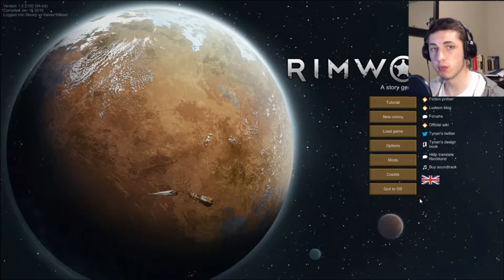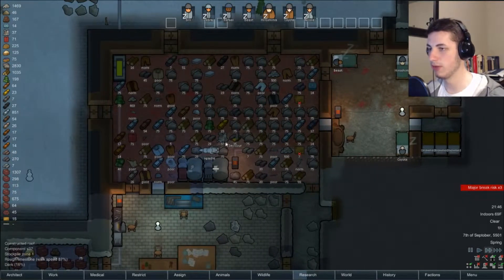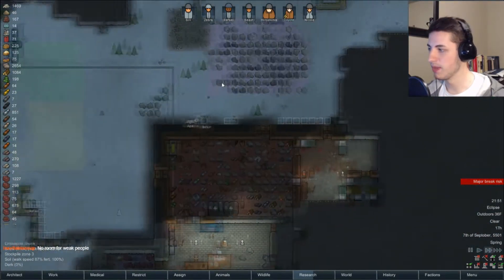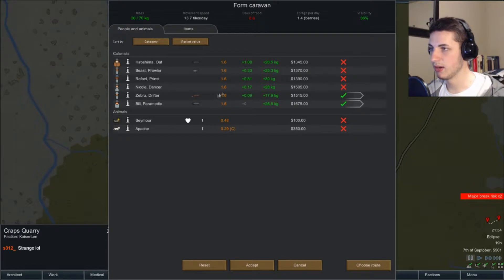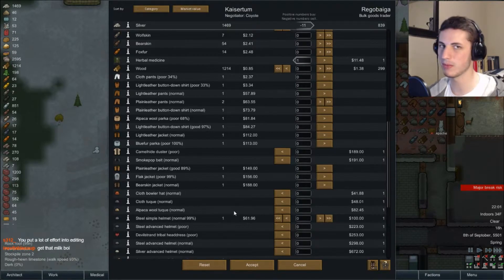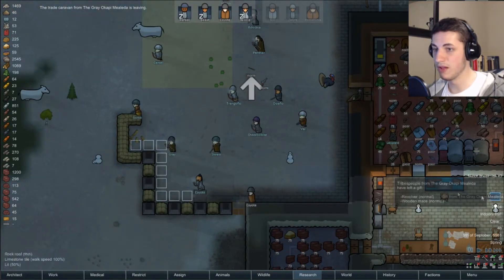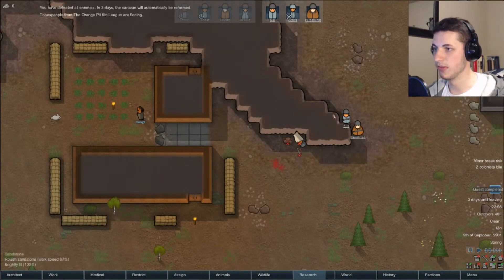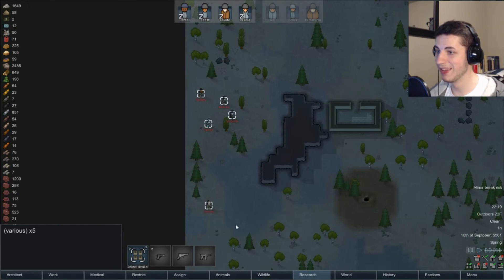The RAIDING CARAVAN - Rimworld - KAISERTUM - [Ep.27] (Twitch Highlights)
Welcome to Kaisertum! This is a Perma-death Hard Mode run of Rimworld in the Boreal Forest biome from my streams on Twitch! Enjoy :)

It helps me out a ton and motivates me to make more content for you to enjoy  :')